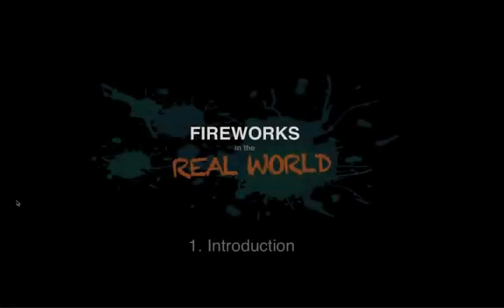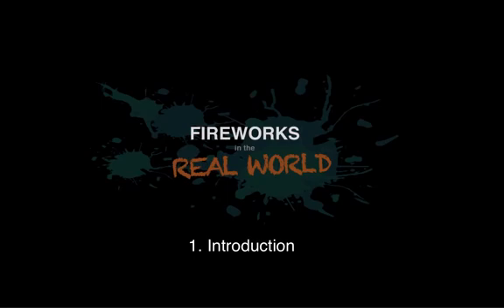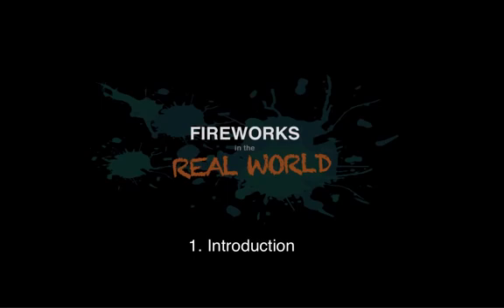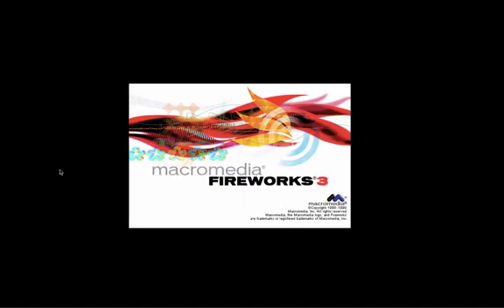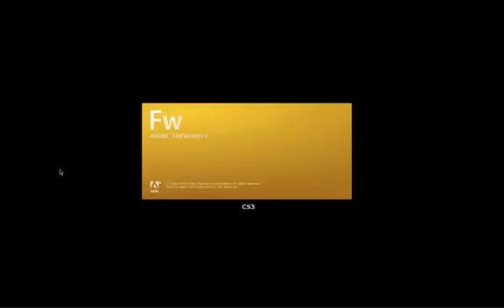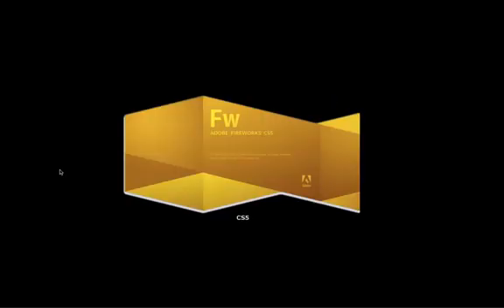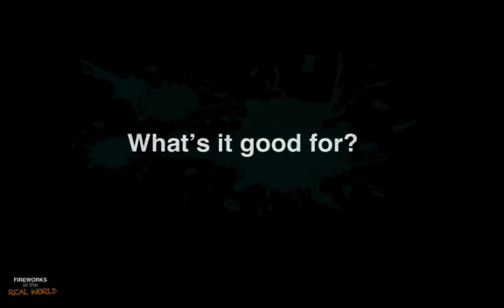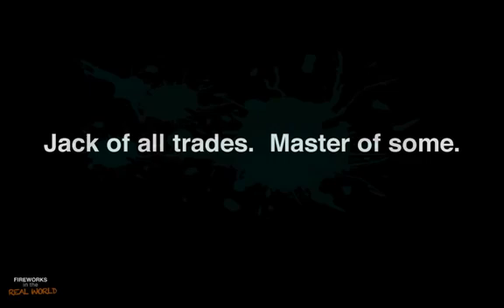Tutorial: Adobe Fireworks for Beginners Lesson 1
is a global Social Media and Web Traffic 1-Stop Shop for entrepreneurs, agencies, businesses and enterprises.

Please show feedback by liking or disliking the video! Means a lot. You like? Share it!

Adobe Fireworks (formerly Macromedia Fireworks) is a bitmap and vector graphics editor. It was originally developed using parts of Macromedia xRes, which Adobe acquired in 2005. Fireworks is made for web designers for rapidly creating website prototypes and application interfaces. Its features include slices and the ability to add hotspots. It is designed to integrate with other Adobe products such as Adobe Dreamweaver and Adobe Flash. It is available as either a standalone product or bundled with Adobe Creative Suite. Previous versions were bundled with Macromedia Studio.